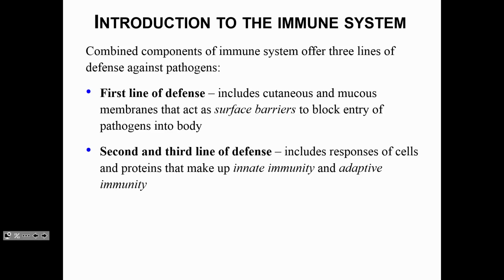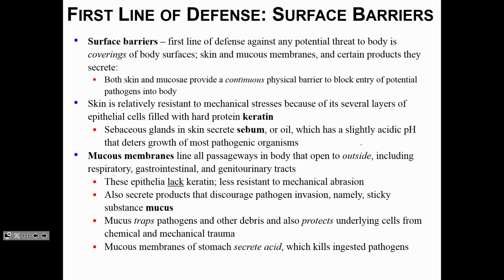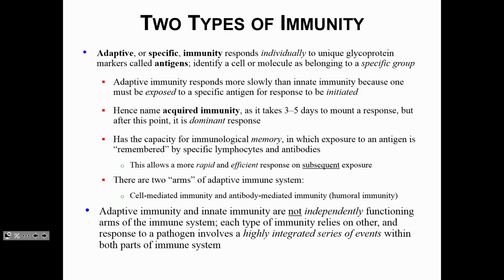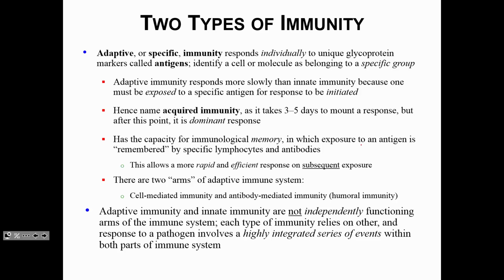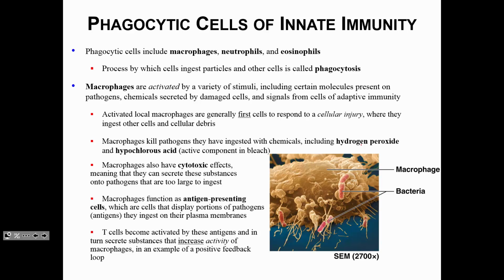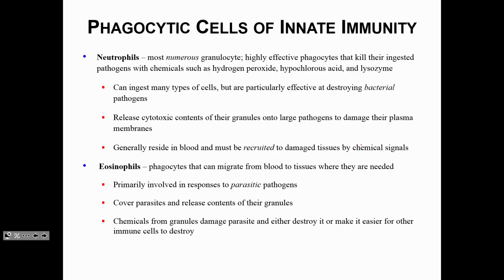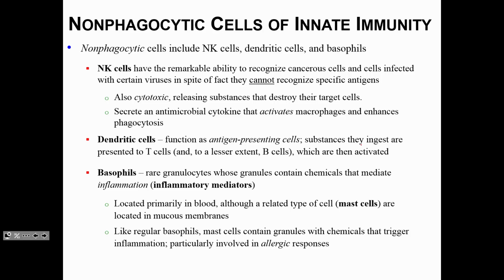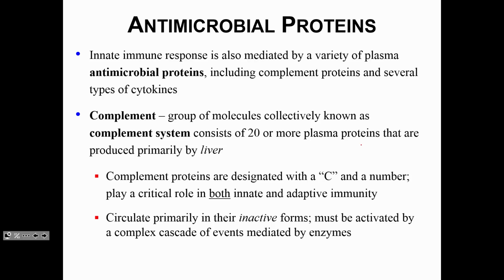202 Chapter 20 Lecture C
202 Chapter 20 Lecture C